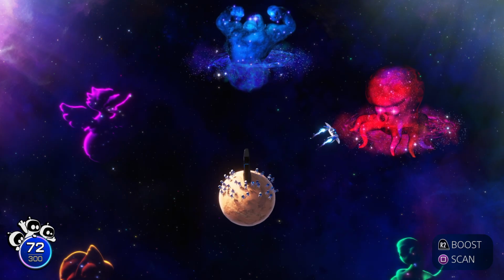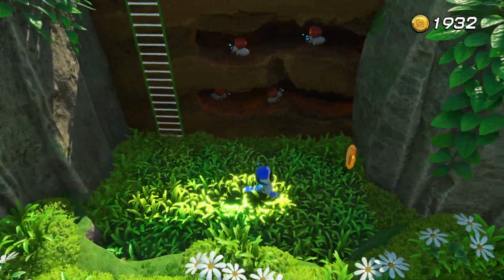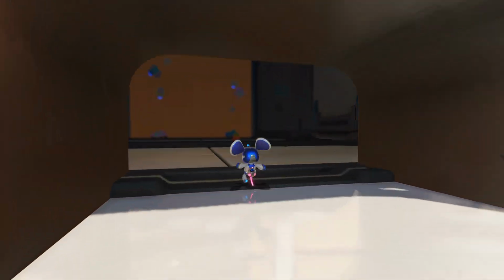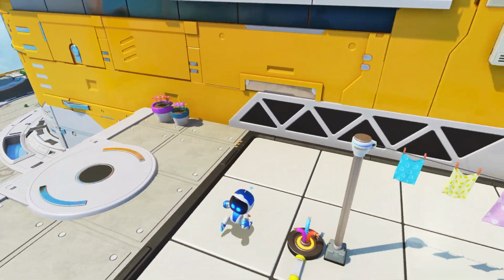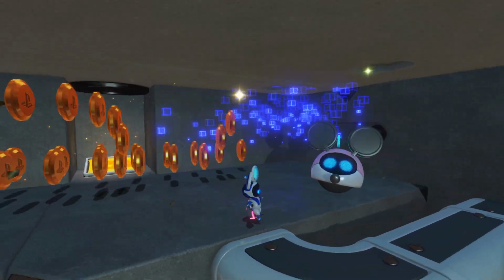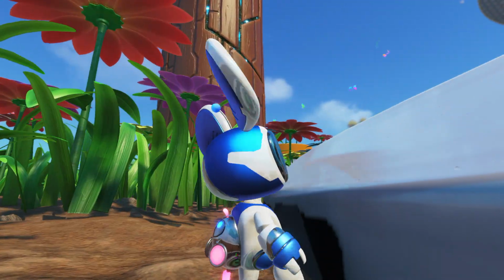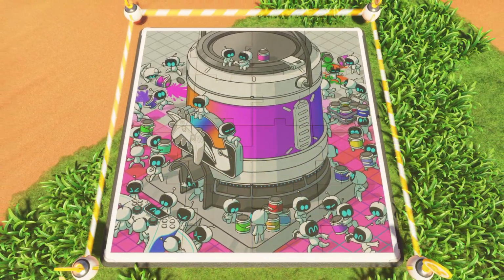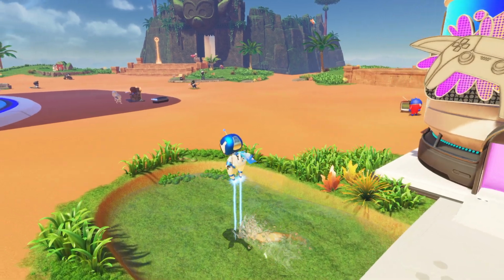MOUSE TRAP - Astro Bot PS5 Gameplay Walkthrough Part 4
This game was a genuine surprise and to me is one worth playing. The gameplay is satisfying and very beautiful. When I first saw the trailer I was shocked of how much I was into it then buying and playing it definitely kept a smile on my face the entire video. It brings me back to the older days back in the 90s and early 2000s where games were just fun and simple but enjoyable to play that made you want to complete and 100% the game. I would definitely recommend you play this game and not to sleep on it because as of right now the game is on trajectory to get game of the year.

Astro Bot is a game about you as a little robot going to different worlds and solving puzzles and platforming through while collecting all the other Astro bots and collectibles. Some of the Astro bots are PlayStation exclusive characters that are just so fun to see and collect throughout the game. This game will have you replaying levels at a faster pace and wanting more.